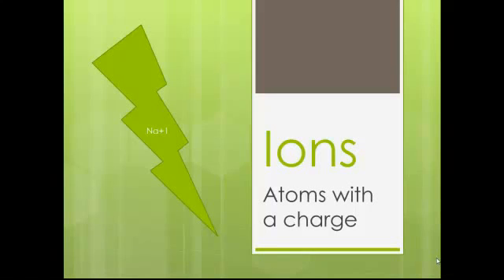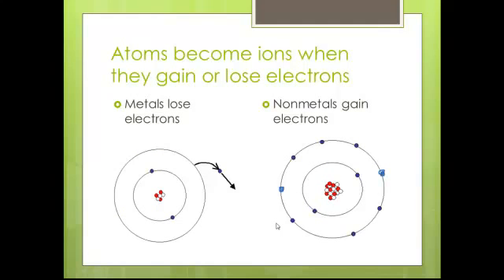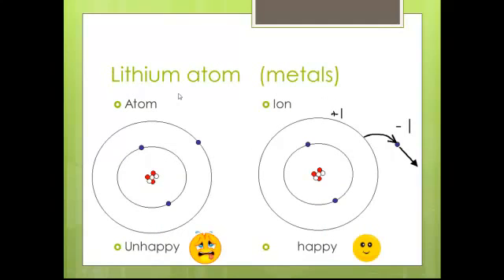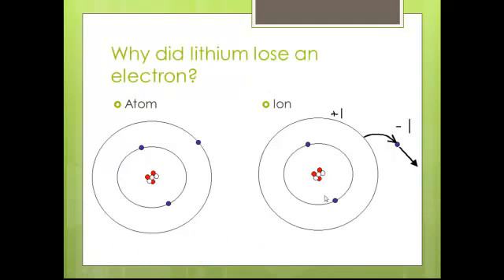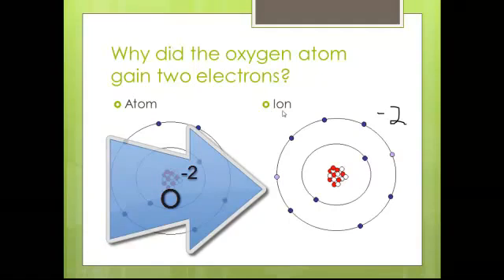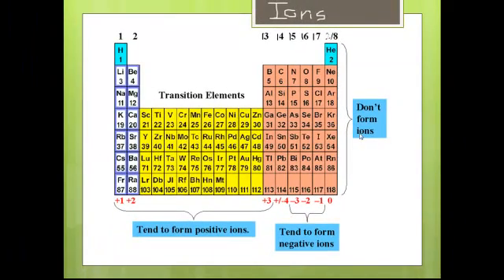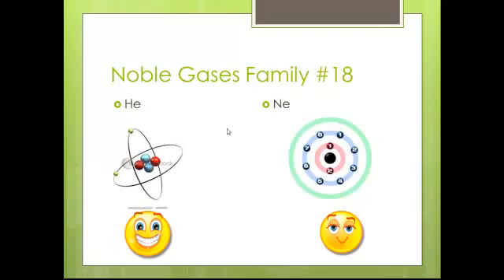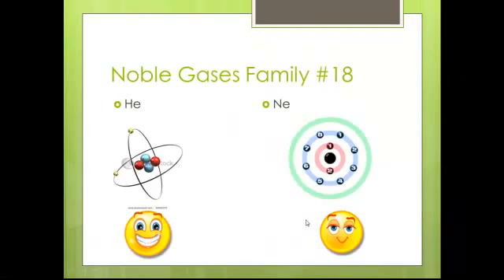Ions and Atoms